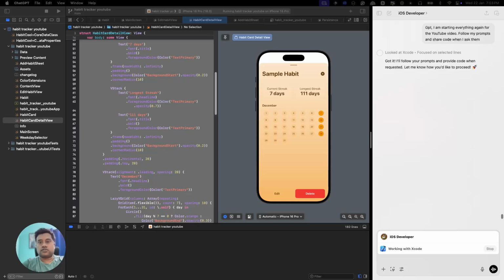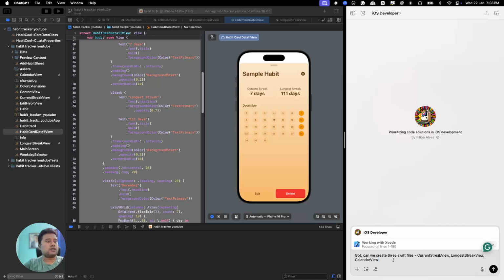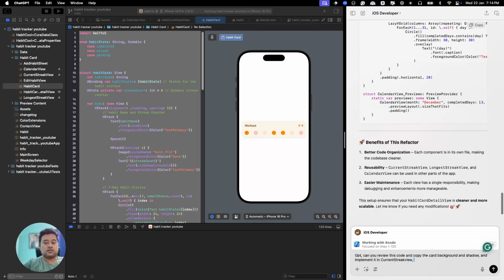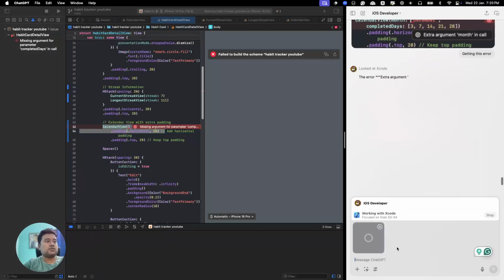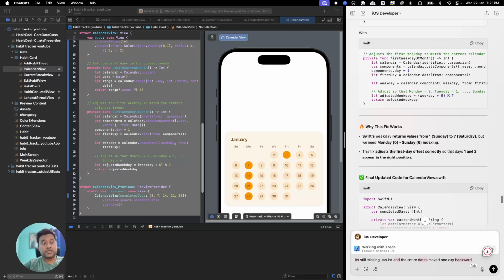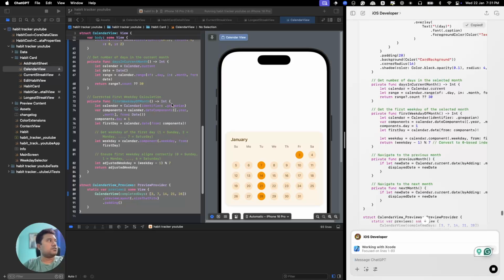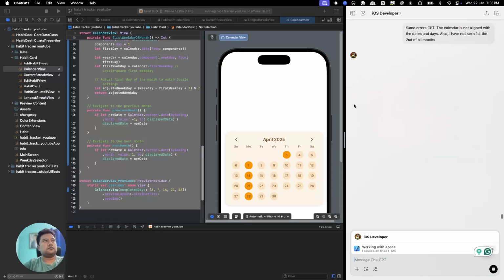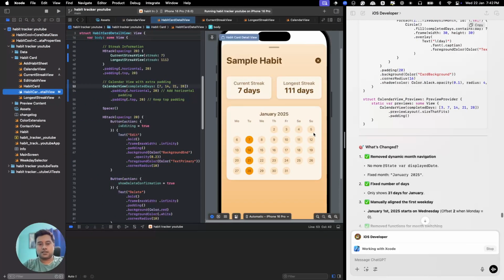Adding styling to habit details | Translating Figma designs to iOS app | Video 13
In this video, we focus on breaking down and styling the habit details page in an iOS habit-tracking app. The goal is to improve UI consistency, component organization, and aesthetics while debugging calendar display issues.

📌 Topics Covered:
✅ Breaking the habit details page into separate components
✅ Creating Current Streak, Longest Streak, and Calendar views
✅ Using AI (ChatGPT) for code restructuring and styling
✅ Enhancing UI consistency with shadows, colors, and alignment
✅ Debugging calendar month and date display issues
✅ Structuring the project for better code readability

📅 Timestamps
⏳ 00:00 - Introduction & Overview
⏳ 00:32 - Using AI to Generate Code for the Habit Tracker
⏳ 01:04 - Overview of the Current UI and Components
⏳ 02:06 - Breaking Down Habit Details into Separate Views
⏳ 02:37 - Creating Current Streak, Longest Streak & Calendar Views
⏳ 03:09 - AI-Assisted File Splitting for Better Organization
⏳ 03:41 - Implementing the New Components
⏳ 04:12 - Ensuring UI Integrity After Splitting Components
⏳ 05:15 - Styling the Components with Shadows & Backgrounds
⏳ 06:31 - AI-Generated Code Refinements for UI Styling
⏳ 07:50 - Debugging Calendar Display Errors
⏳ 09:26 - Reorganizing Files for Better Code Maintenance
⏳ 10:59 - Improving Calendar UI Alignment
⏳ 12:05 - Fixing the First & Second Day Visibility Issue
⏳ 14:21 - Adding Padding to Improve Calendar Readability
⏳ 16:20 - Debugging Incorrect Month Display
⏳ 18:50 - Aligning Dates Properly in the Calendar
⏳ 24:58 - Attempting to Fix the Calendar Logic
⏳ 38:10 - Final UI Adjustments & Video Wrap-Up

🔗 Try Our Habit Tracker App!